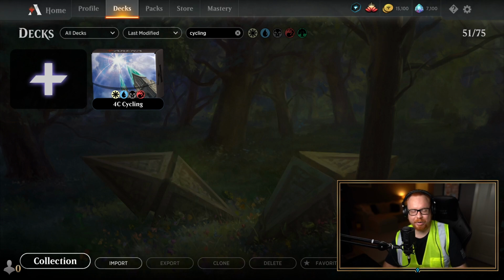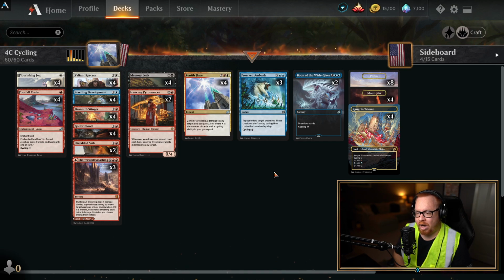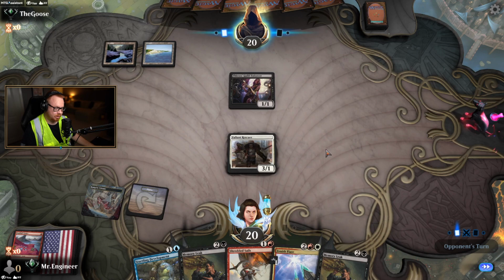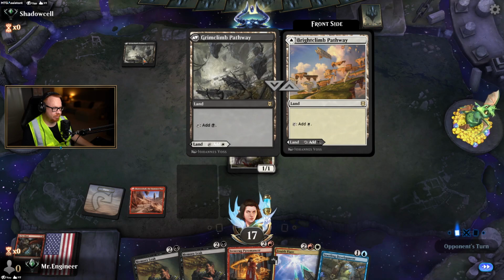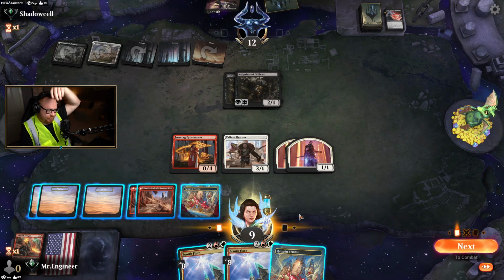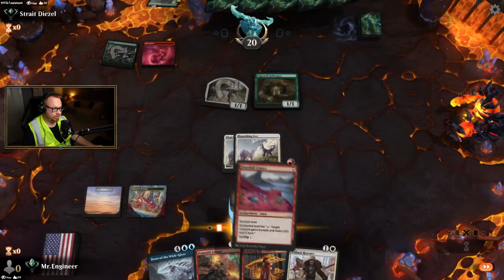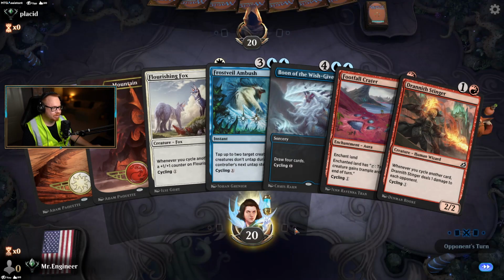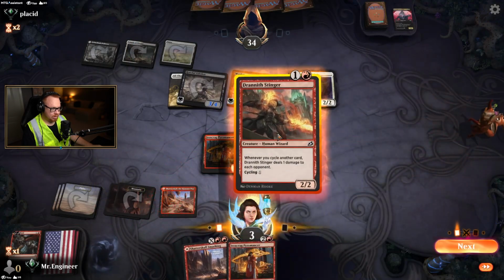IS CYCLING STILL A LEGIT DECK IN STANDARD? | MTG Arena | ZNR Standard BO1 | 4C Cycling [Deck Guide]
The 4 Color cycling deck has been around since Ikora released, is it
still a legitimate deck to take to the standard ladder?

0:00 - Intro
1:11 - Deck Tech
7:12 - Match 1
12:18 - Match 2
20:01 - Match 3
23:53 - Match 4